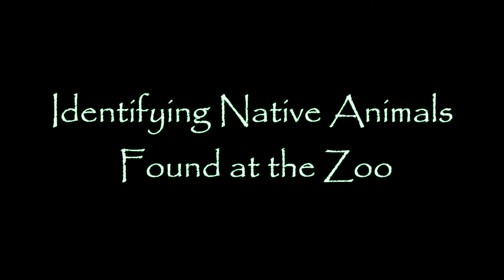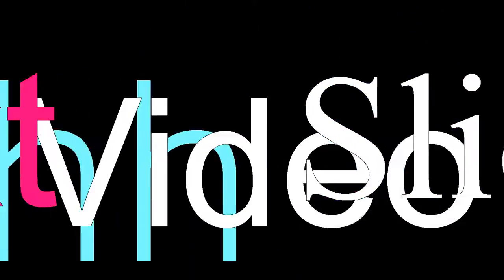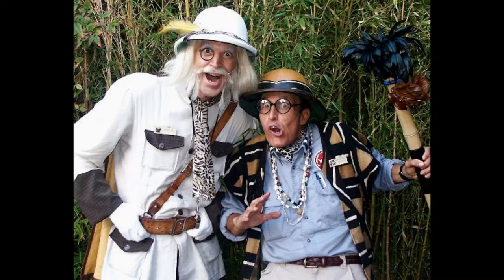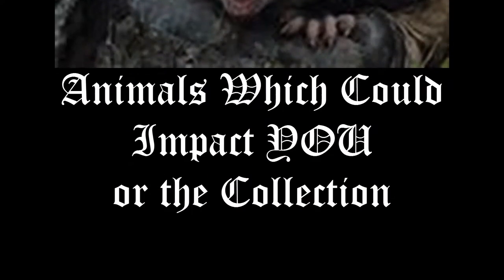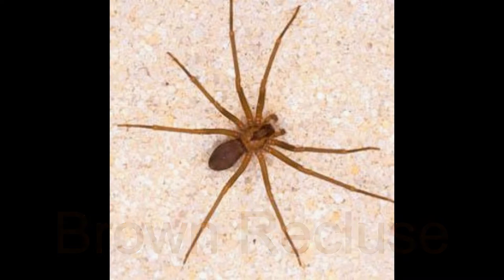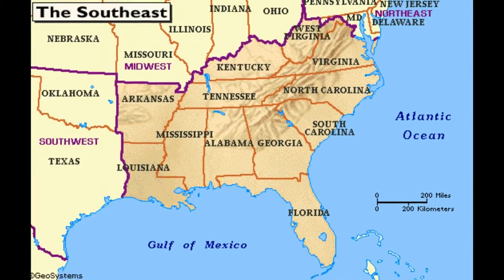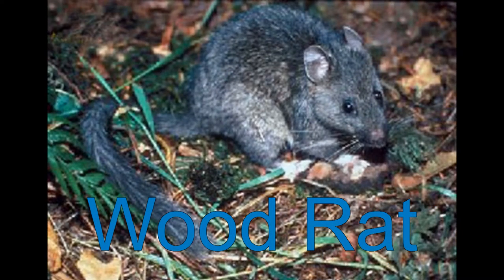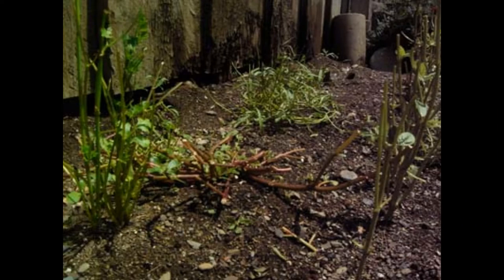Identifying Native Animals Found at the Zoo - Unfinished Video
This was another video that me and my good friend Ben made when we were still in the zoo program. We never really got around to finishing it, but i uploaded it anyway due to popular demand from one of my other friends that i work with at Jungle Friends Primate Sanctuary.

As you can see, i used a more advance version of Video Pad Video Editor when my laptop was still recovering from the virus it got. It was only a temporary download, so now i'm back to my good old editor system as you can see from my other recent uploads. But i must say, it was a lot of fun using all the interesting effects!